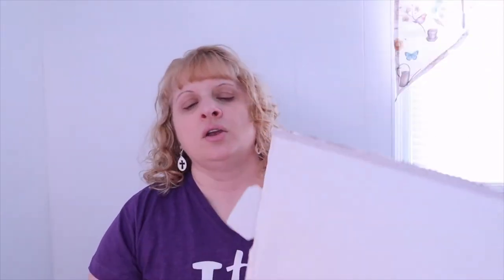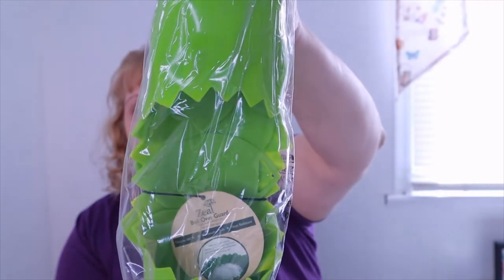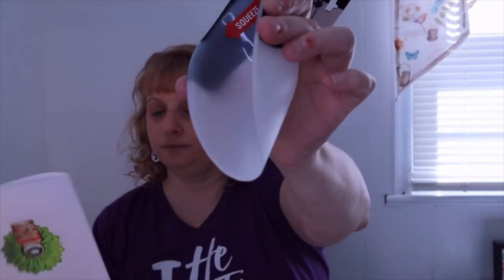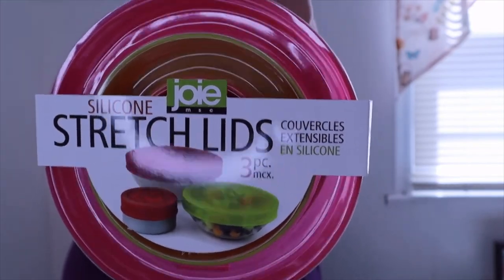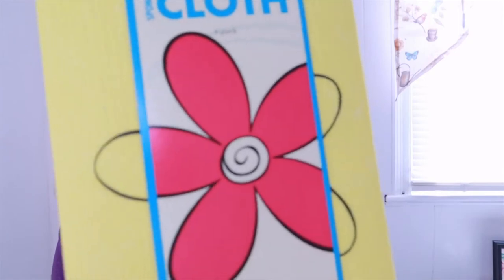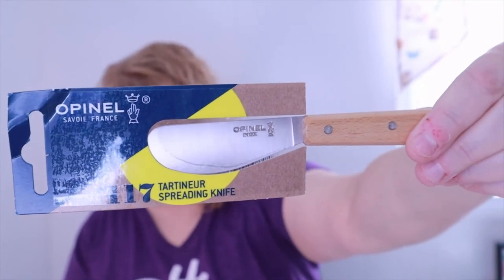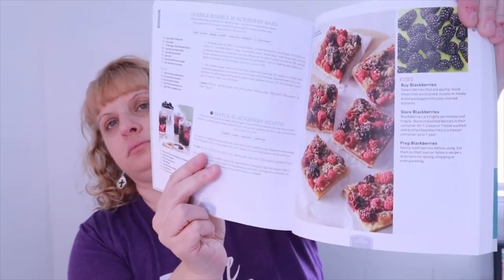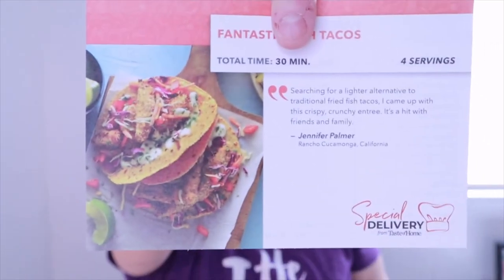Special Delivery by Taste of Home | Spring | April 2021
Special Delivery by Taste of Home Spring unboxing - April 2021.

Every season, our Test Kitchen pros put their favorite recipes, cooking gadgets & kitchen products into your Special Delivery Box that’s delivered right to your door. So, you can easily try best–loved recipes and exciting new brands with confidence.

All future quarterly boxes will be $44.95.

What was your favorite item?  What did you think of the box?